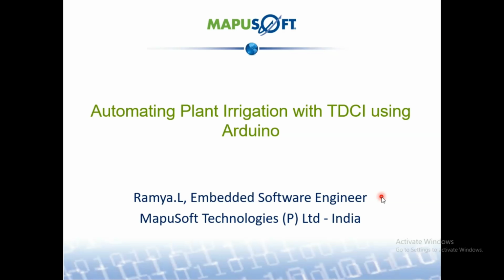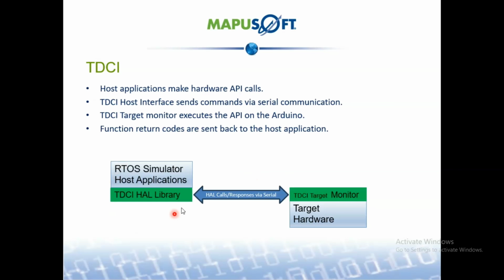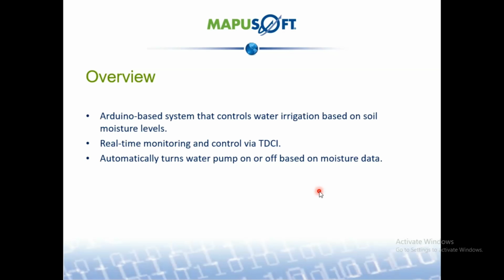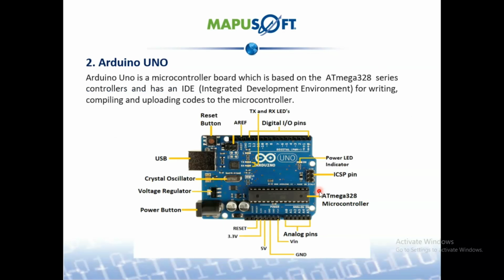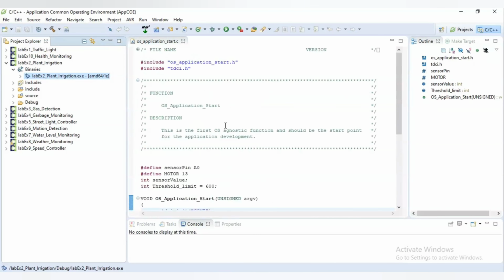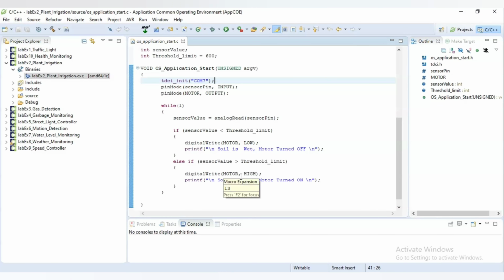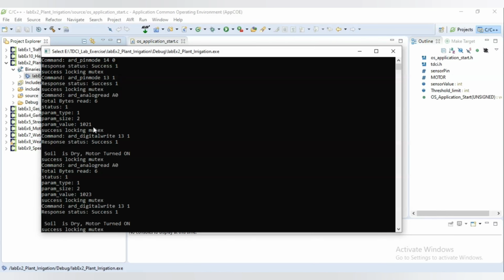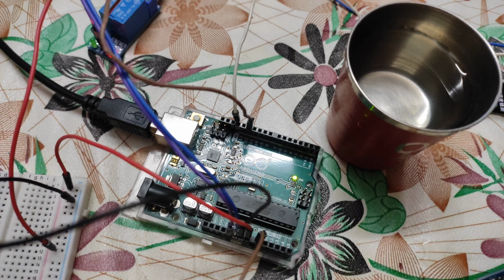Plant Irrigation System using Arduino and TDCI | Smart Watering with Real-Time Monitoring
In this video, we demonstrate a Plant Irrigation System using an Arduino and TDCI (Target Device Communication Interface) to automate the watering of plants. Using real-time soil moisture data, the system ensures plants are watered only when necessary, improving water efficiency and care. Watch as we show how this system connects a simulated RTOS environment with real hardware to optimize plant irrigation.

Key features include:

Real-time soil moisture monitoring using sensors connected to an Arduino.
Seamless communication between a simulated RTOS and physical hardware via TDCI.
Automated watering system that activates only when plants need it.
Practical applications in home gardening, smart farming, and water conservation.
This project is ideal for those interested in smart irrigation, embedded systems, and real-time monitoring using Arduino.